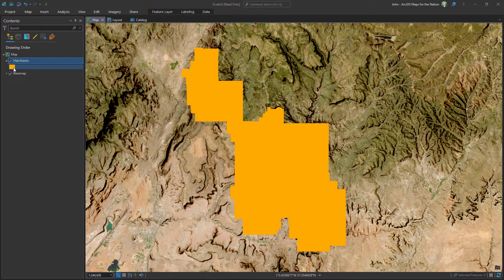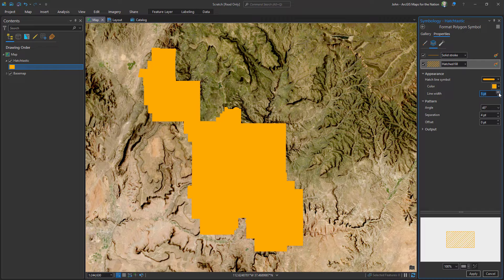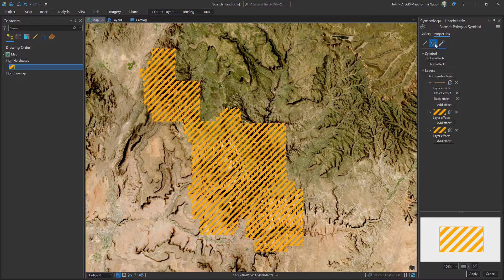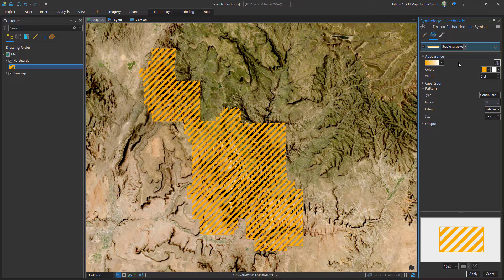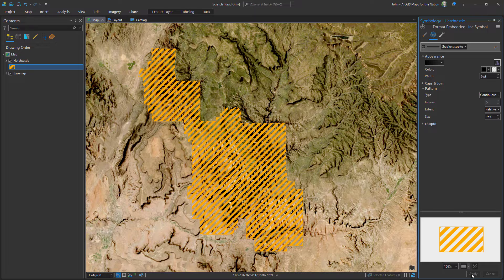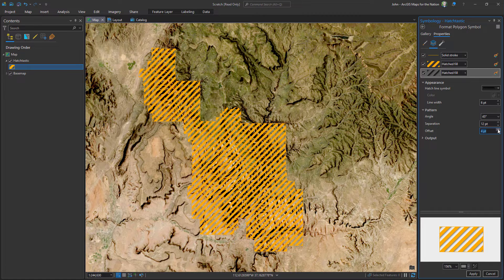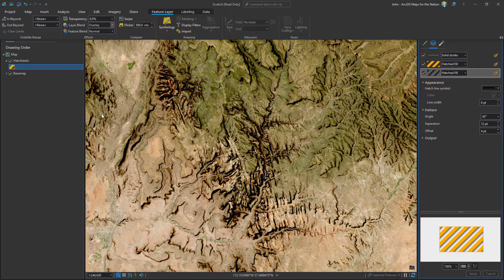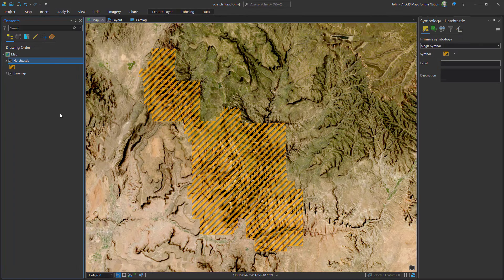One Minute Map Hack: Make your Hatched fill Super Shady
Here's how to, in ArcGIS Pro, add a dropshadow sort of effect to your hatched fills (or any patterned fills really).